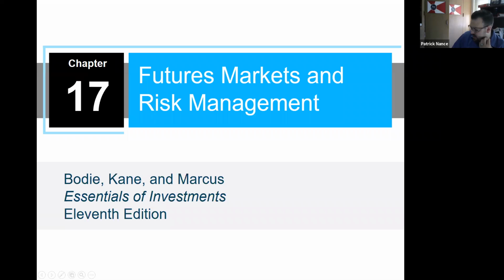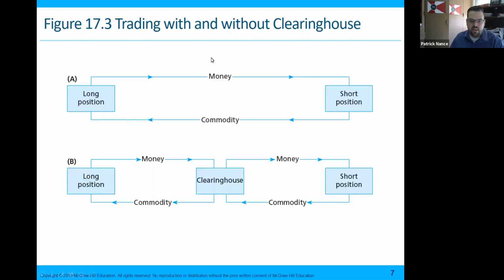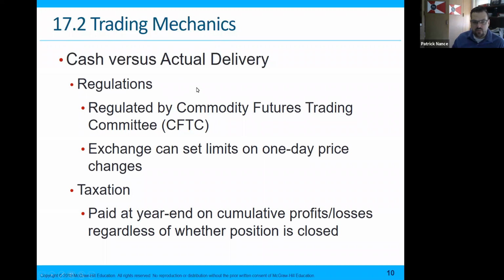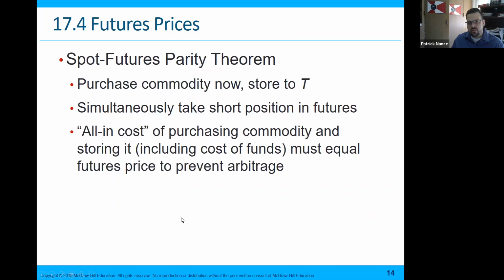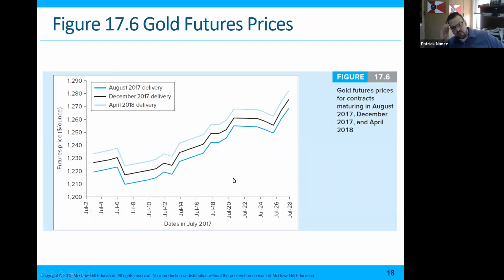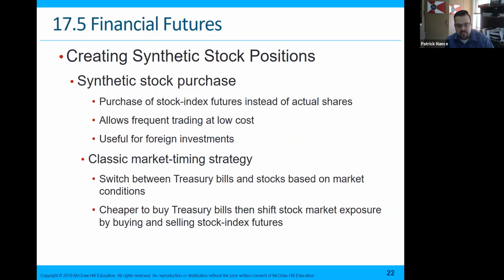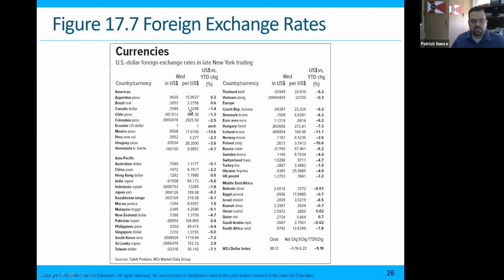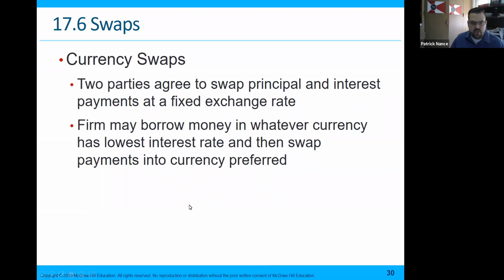Ch 17 Lecture Video Futures Contracts